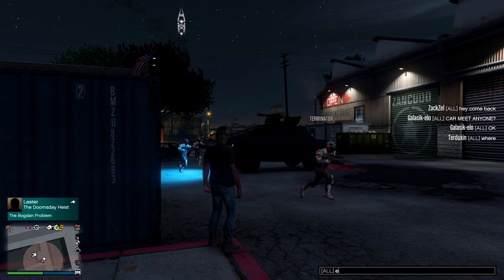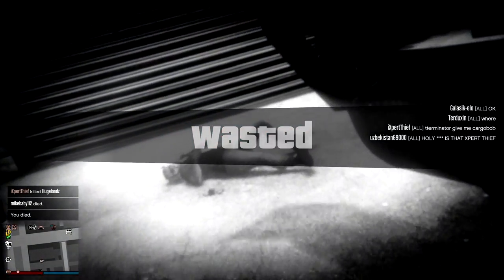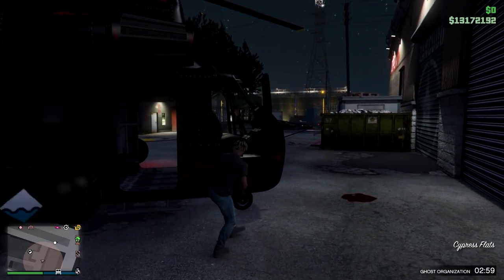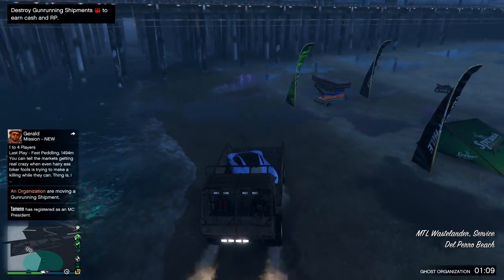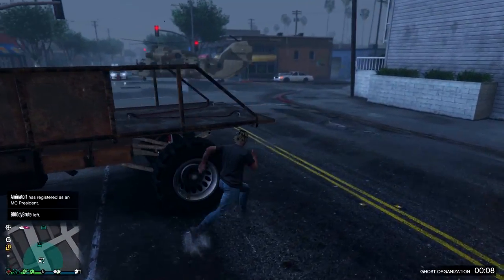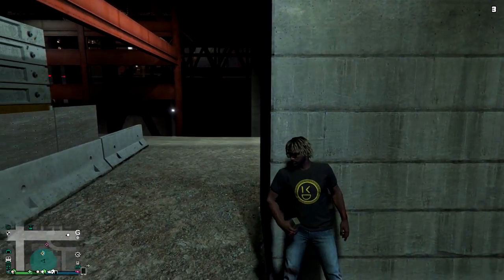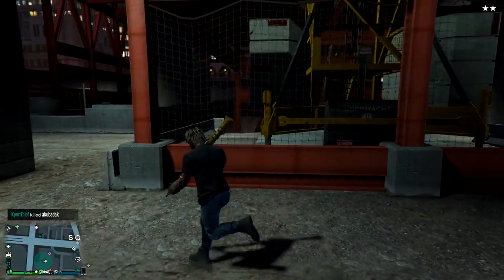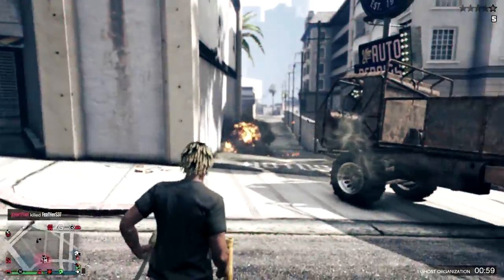STEALING PEOPLE'S CARS! *FAKE REPO MAN!* | GTA 5 THUG LIFE #357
I got a job as a repo man in GTA 5 Online! ..ok im trolling I actually just decided to steal people's cars with the wastelander lol enjoy the funny moments in this episode of Thug Life!